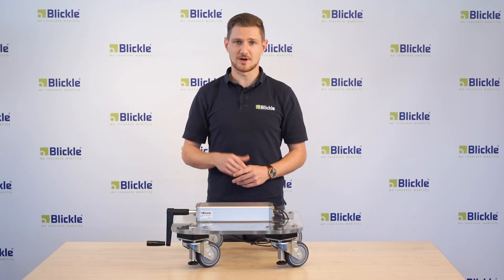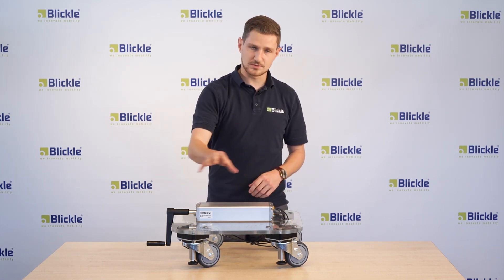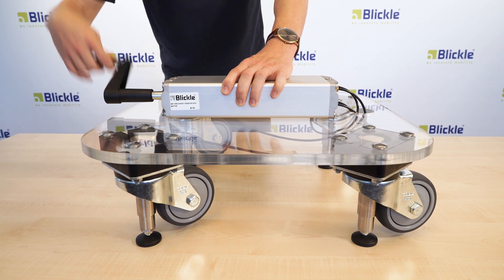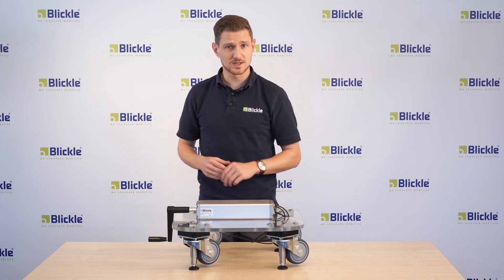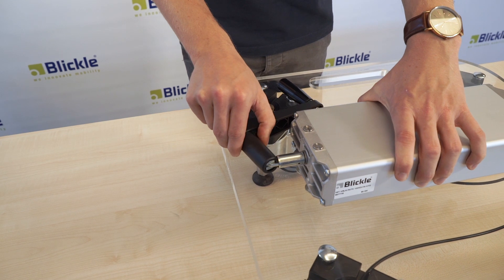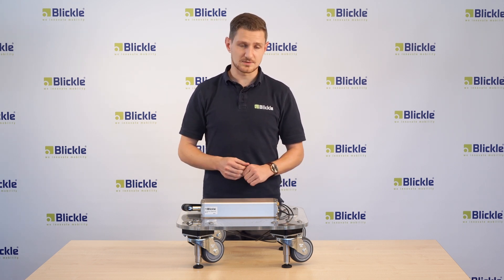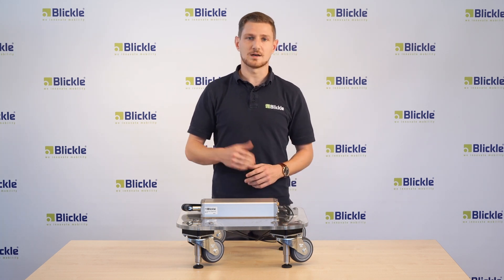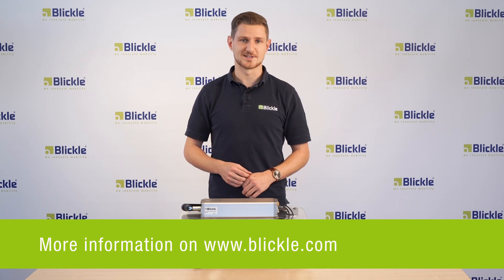Hydraulic levelling castors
Blickle levelling castors are designed to meet the highest demands for applications in industrial intralogistics. Generally, each levelling castor on a table must be operated individually. The Blickle levelling castor set with a hydraulic pump provides an alternative with even greater operating convenience and time savings. The hydraulic pump enables simultaneous lifting of all of the levelling castors which are combined in the set.